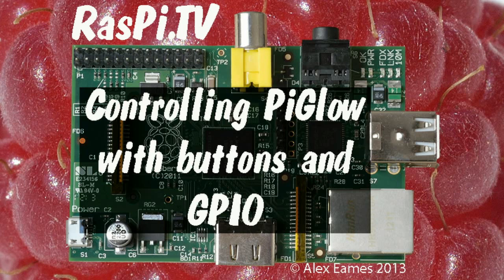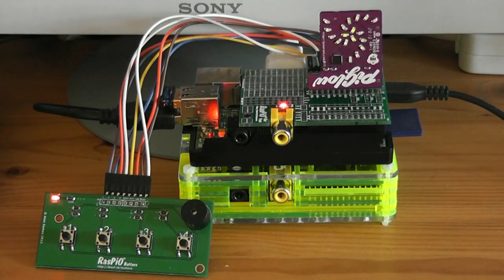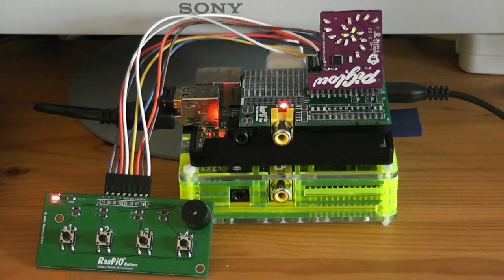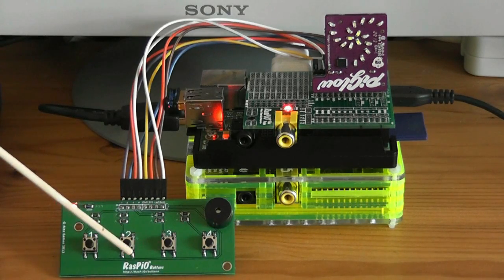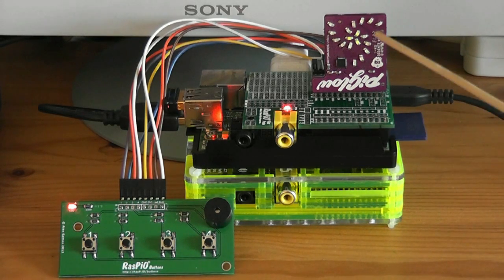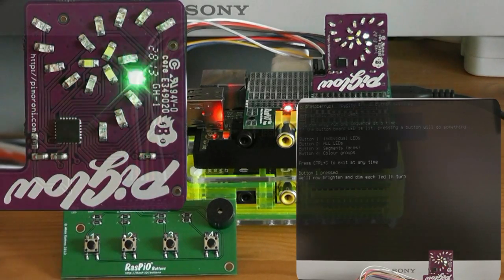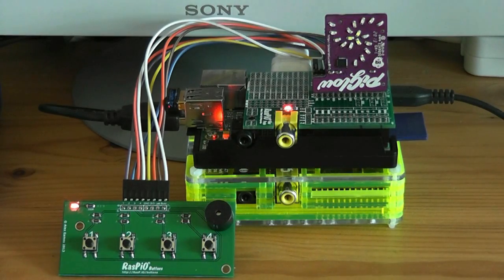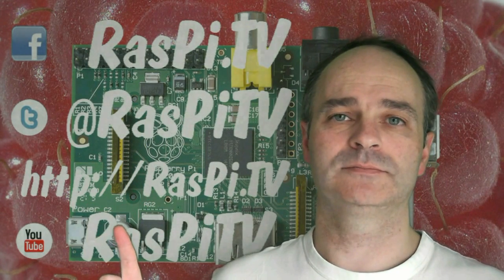Controlling the PiGlow with GPIO, buttons and Python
Using buttons to control the PiGlow with Python on the Raspberry Pi. I wanted to be able to GPIO control my PiGlow, but the PiGlow covers all the ports. There are ways round that though, as you'll see.